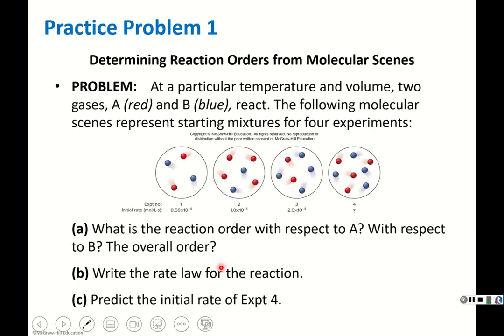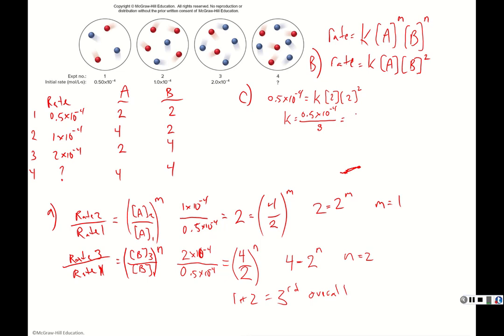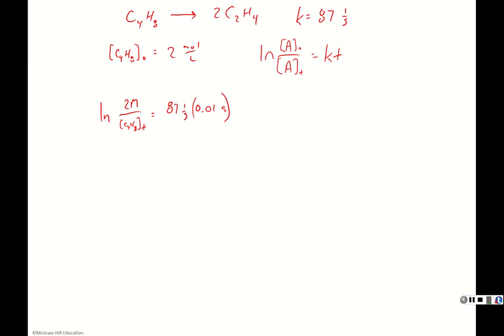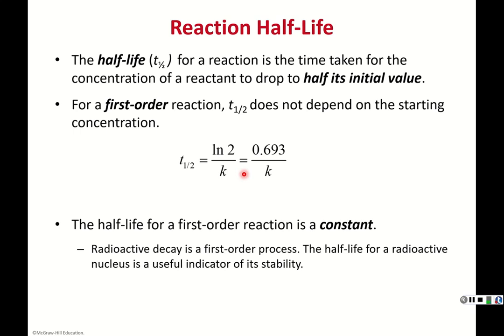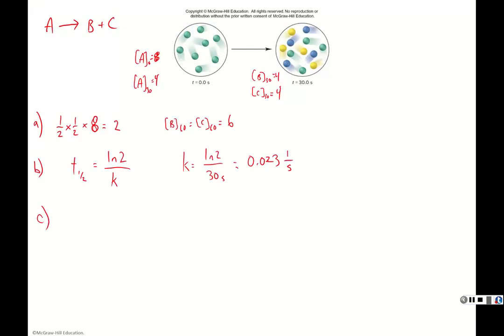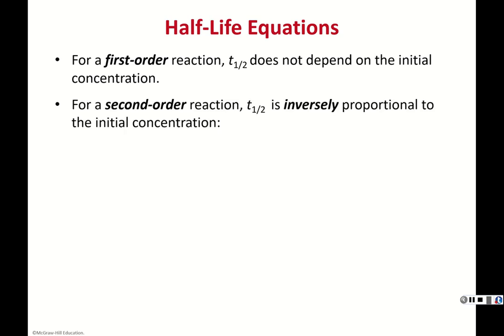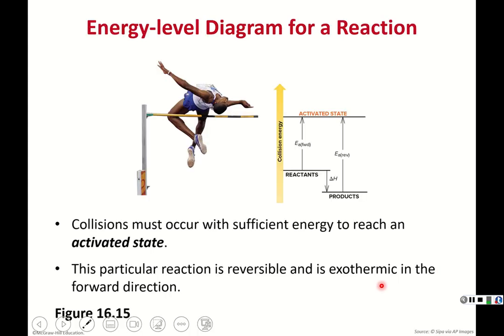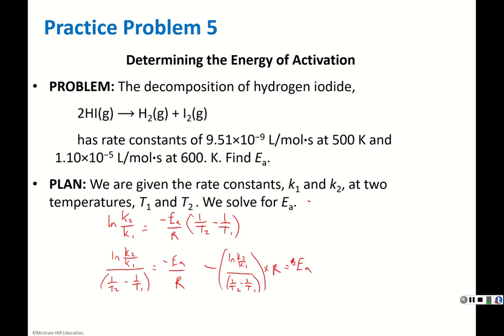Lecture 16 - Kinetics Part 2: Integrated Rate Laws/Kinetic Theories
Continued discussion of kinetics with the presentation of the rate laws in their integrated forms